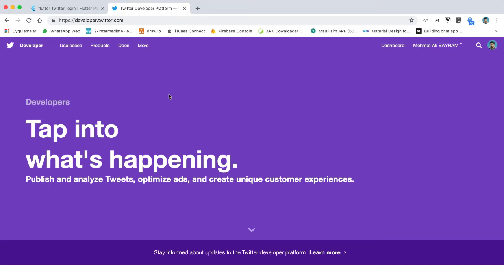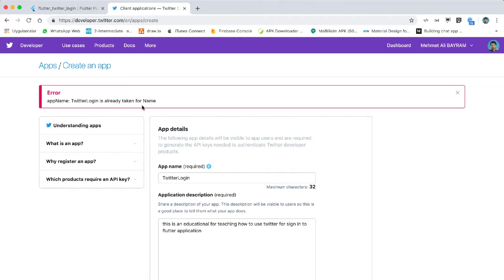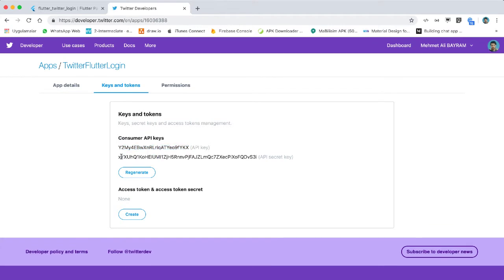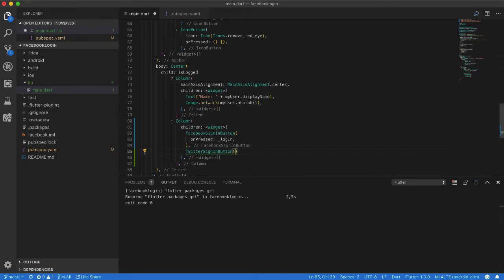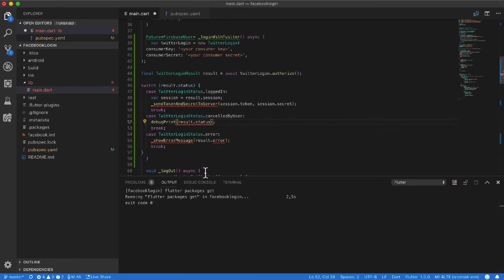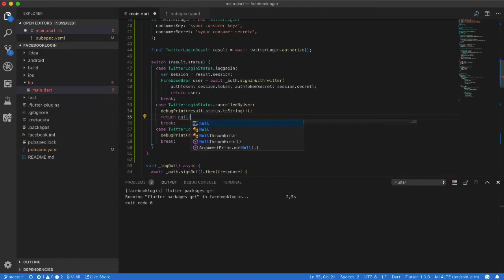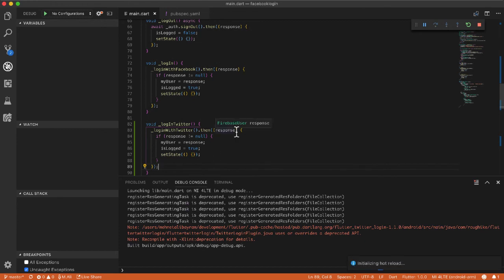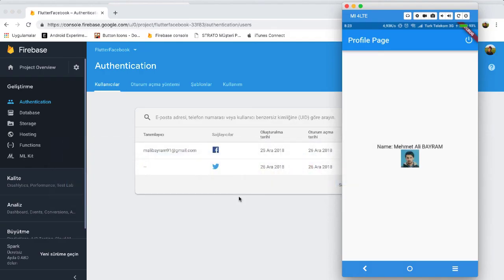Flutter Tutorial Twitter Login with Firebase Authentication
How to integrate twitter login to your flutter application and integrate it with firebase authentication

Flutter is an open source SDK for creating high-performance, high-fidelity mobile apps for iOS and Android. The Flutter framework makes it easy for you to build user interfaces that react smoothly in your app, while reducing the amount of code required to synchronize and update your app's view.

Flutter makes it easy to get started building beautiful apps, with its rich set of Material Design and Cupertino (iOS) widgets and behaviors. Your users will love your app's natural look and feel, because Flutter implements platform-specific scrolling, navigational patterns, fonts, and more. You'll feel powerful and productive with Flutter's functional-reactive framework and our extremely fast hot reloads on devices and emulators.

You'll write your Flutter apps in Dart. Dart syntax should look familiar if you already know Java, JavaScript, C#, or Swift. Dart is compiled using the standard Android and iOS toolchains for the specific mobile platform where your app needs to run. You get all the benefits of the Dart language, including familiar and concise syntax, first-class functions, async/await, rich standard libraries, and more.